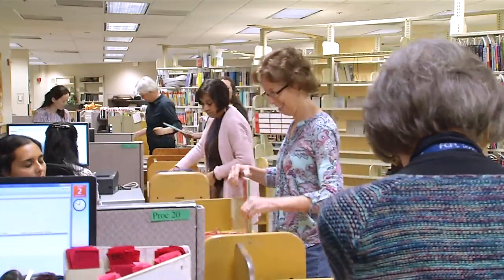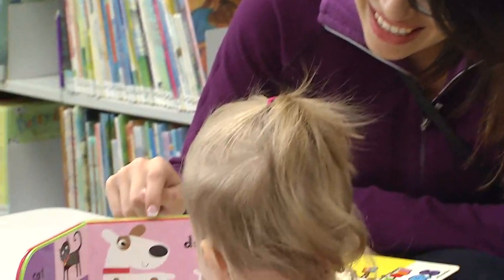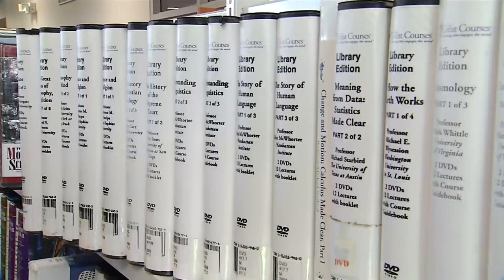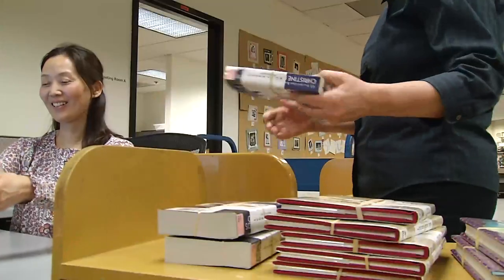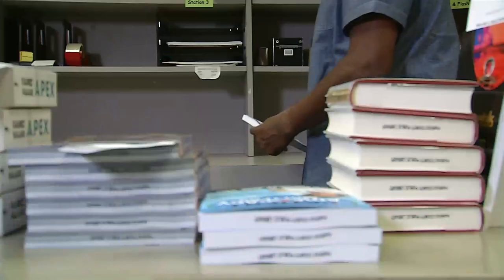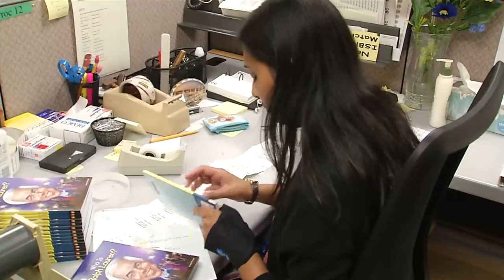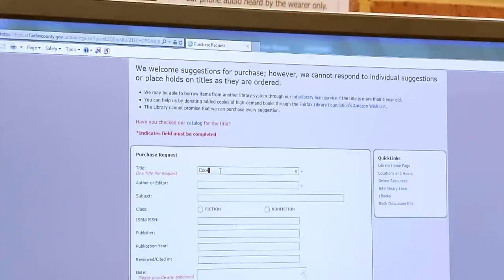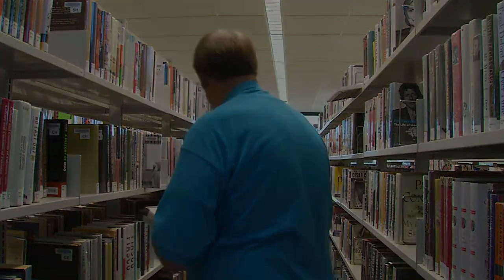Check it Out: Library Technical Operations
Meet two of the library’s selectors and see how books are chosen and delivered to library branches.